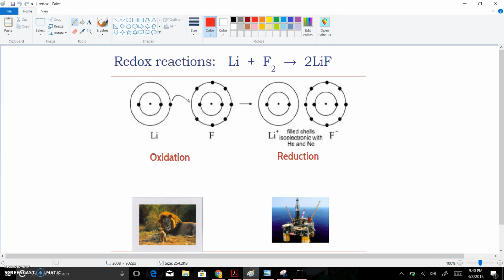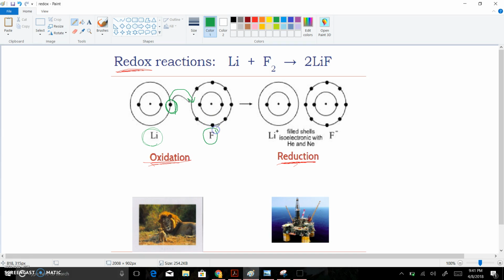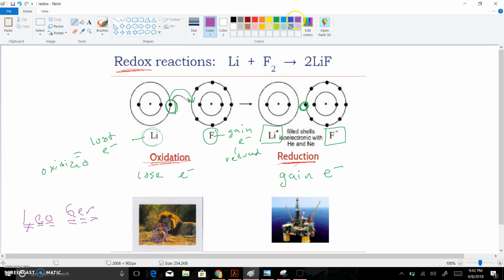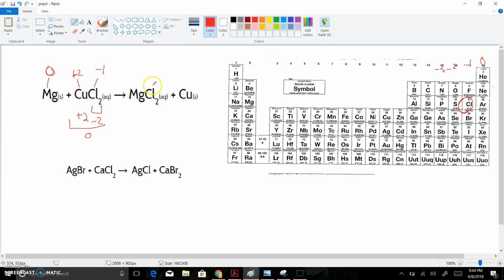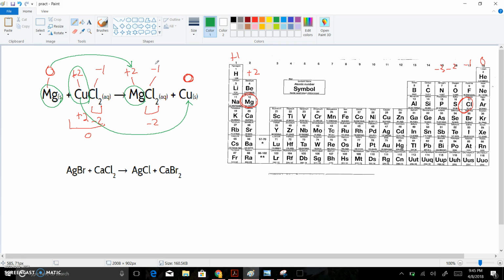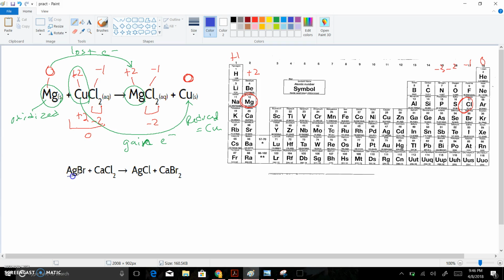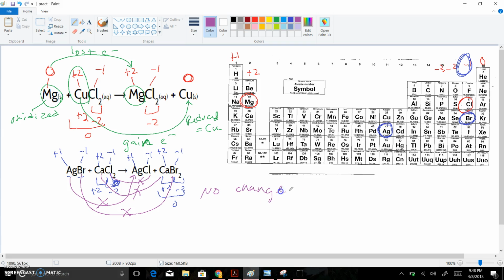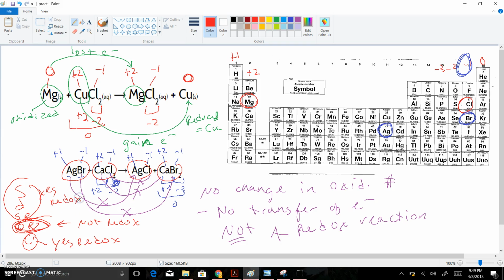identify Redox reactions